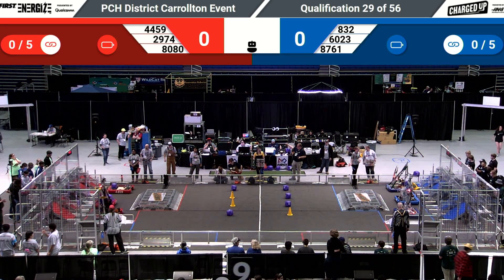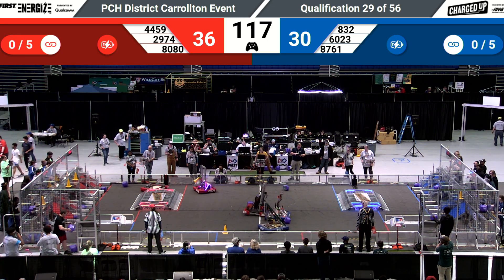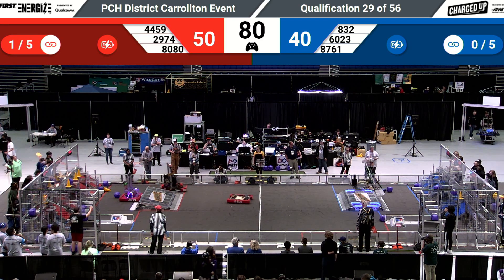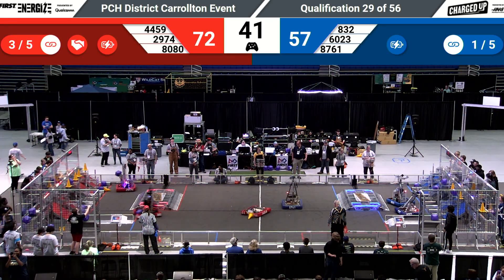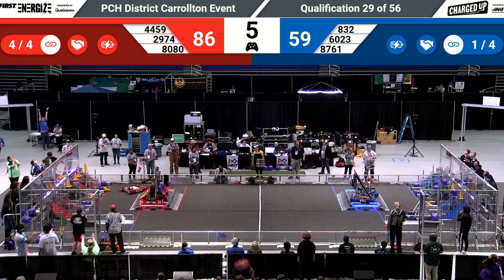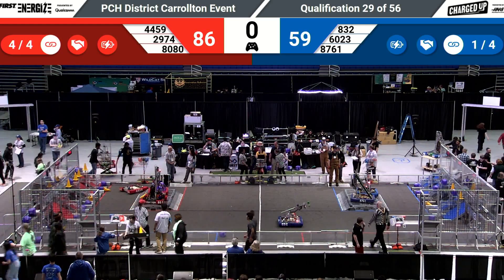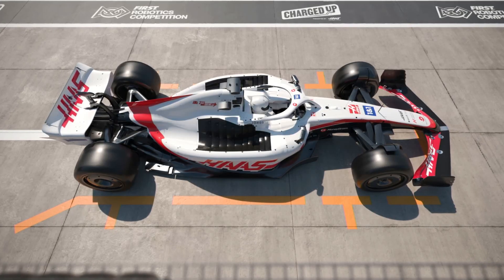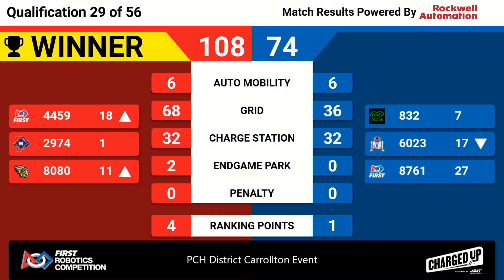Qualification Match 29 - Overhead - 2023 PCH District Carrollton Event